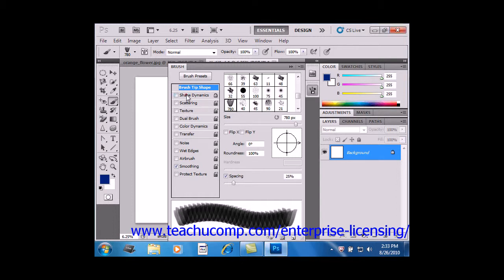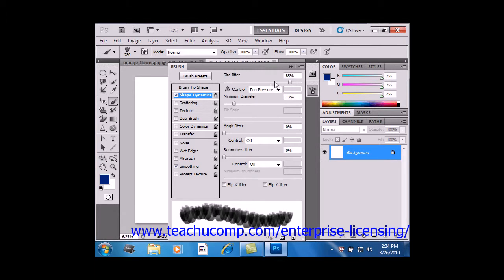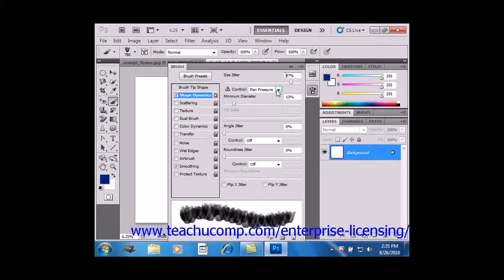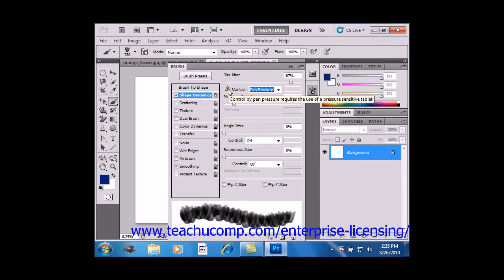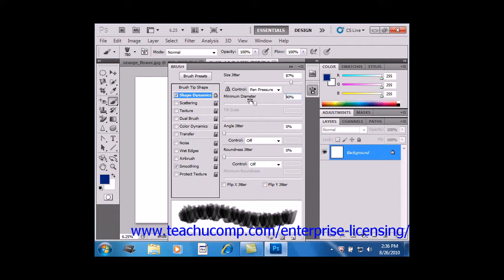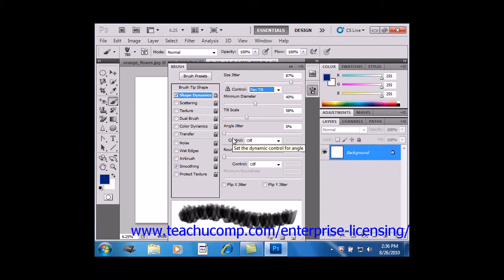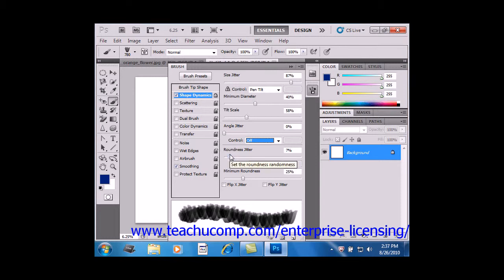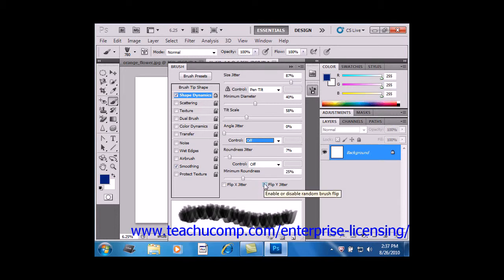Photoshop CS6 Tutorial Setting Shape Dynamics Adobe Training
FREE Course! Learn how to set shape dyanmics in Adobe Photoshop A clip from Mastering Photoshop Made Easy v. CS6. - the most comprehensive Photoshop tutorial available. Visit us today!